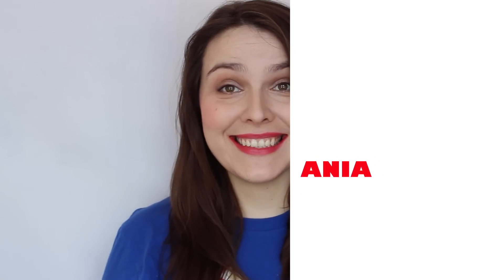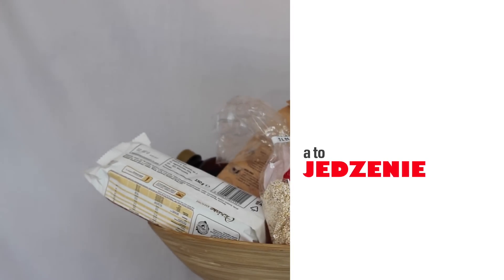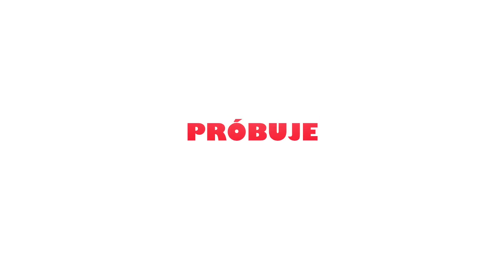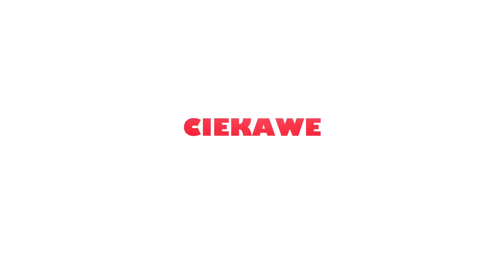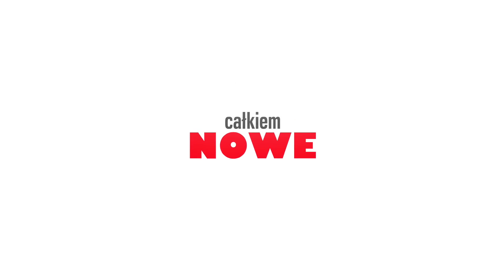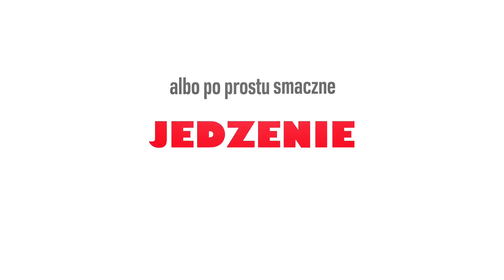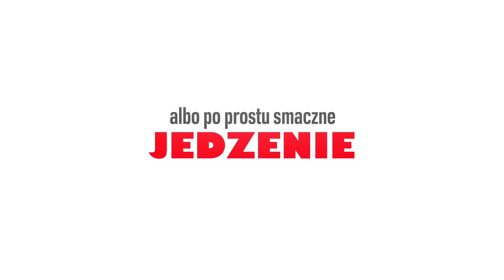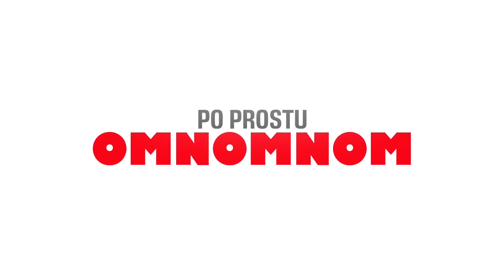Omnomnom #25 Czerwone policzki!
Cześć!

Omnomnom to seria o jedzeniu, która regularnie ukazuje się na moim kanale. W każdym odcinku prezentuję 3 produkty do jedzenia, które są: zdrowe, nowe, bądź niezwykłe, albo po prostu bardzo smaczne. Ostatni to zawsze deser, czyli coś na słodko :)

W tym odcinku prezentuję:
1. Sok funkcjonalny Rotbäckchen Rumiane Policzki BIO
2. Sok bio jabłkowy Tłocznia Maurera (właśnie weszłam na ich stronę, tekst piosenki w tle jest przedni:)
3. Bagatelka, Kopernik

Recenzja Bobo powyższych produktów:

1. Może być.
2. Może być.
3. Może być.

Film nie jest sponsorowany przez żadną z wymienionych przeze mnie firm.
Pamiętaj, że produkty które smakują mi, niekoniecznie muszą odpowiadać Tobie i odwrotnie, kwestia smaku jest bardzo subiektywna!
Nie jestem technologiem żywności, a jedynie zwykłym konsumentem, ten film składa się z moich subiektywnych opinii, więc nie traktuj go jako fachowej porady żywieniowej.

Do zobaczenia wkrótce!
KIsses&hugs

Ania